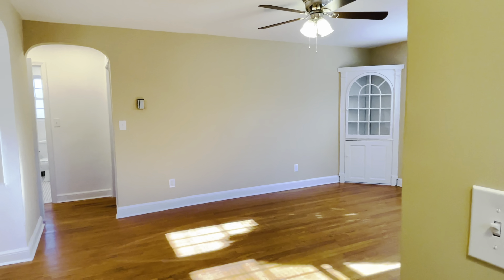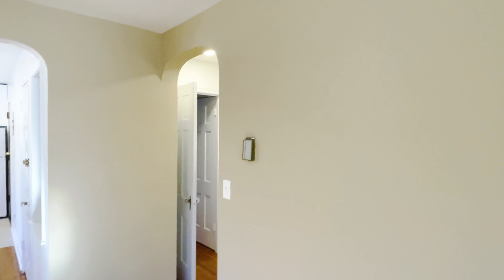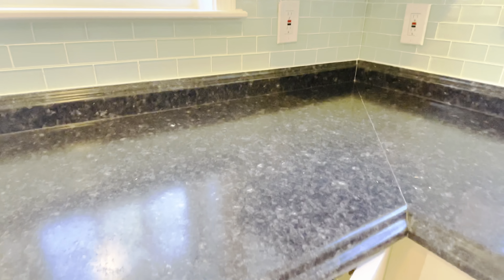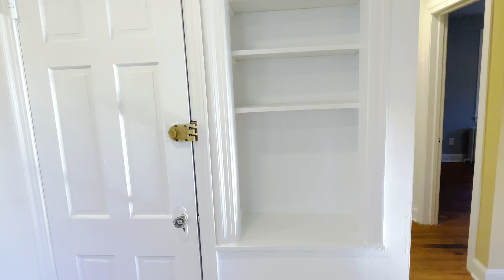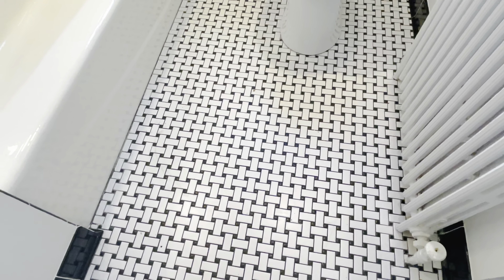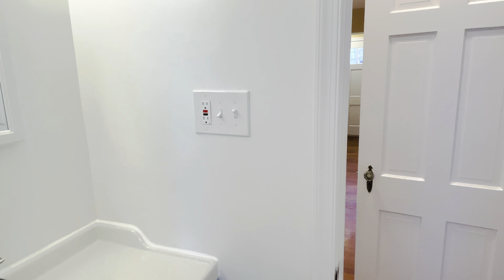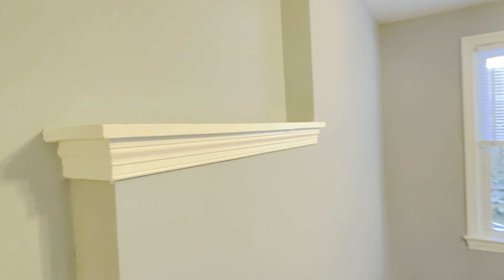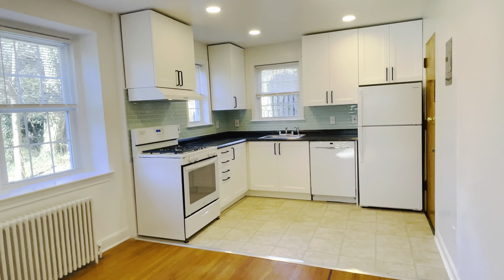8109#1 WALK THROUGH VIDEO 12 29 20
8109#1 WALK THROUGH VIDEO 12 29 20